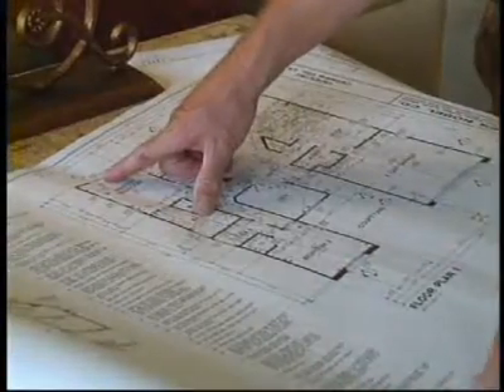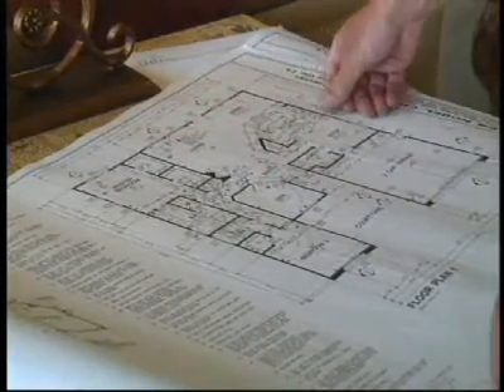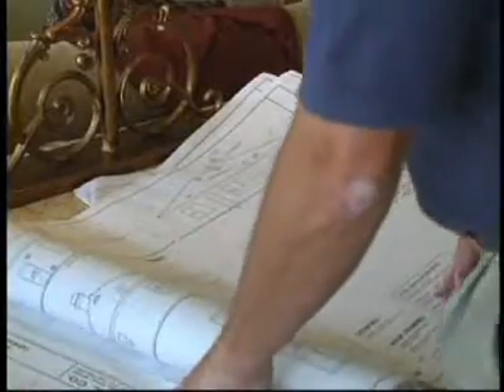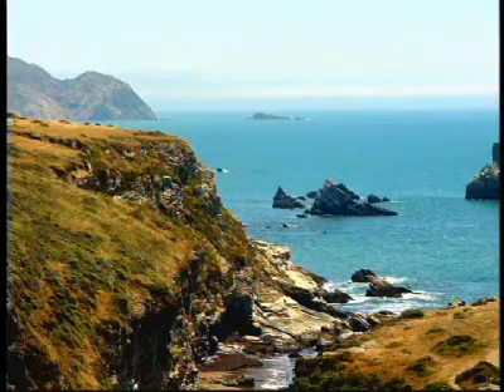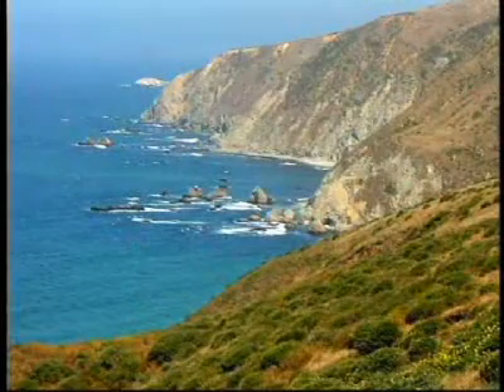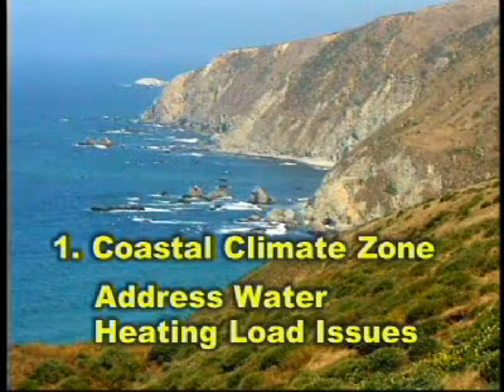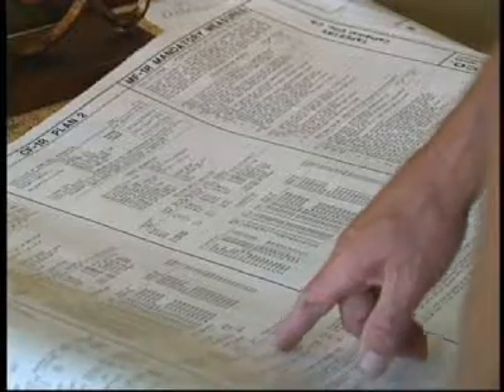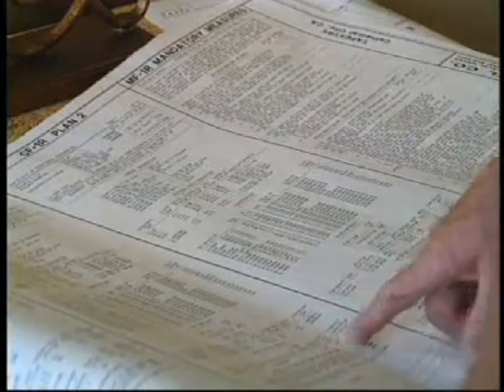Certified Energy Consultants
Certified Energy Consultants can help increase the efficiency of the Title 24 compliance process. Doug Beaman of CABEC explains how.